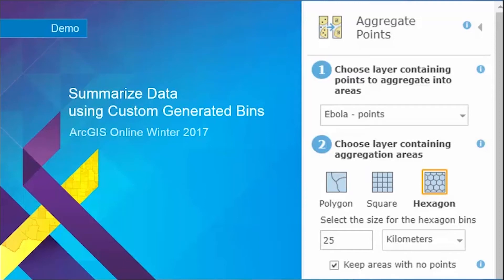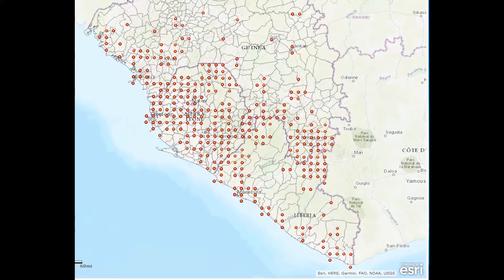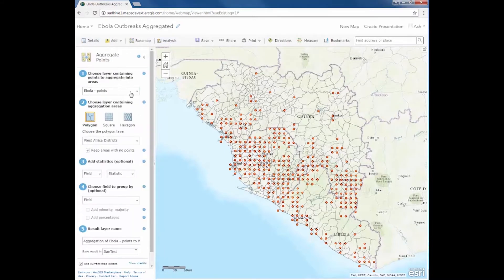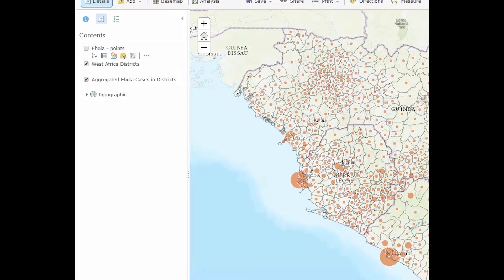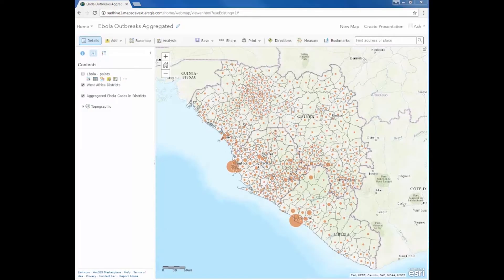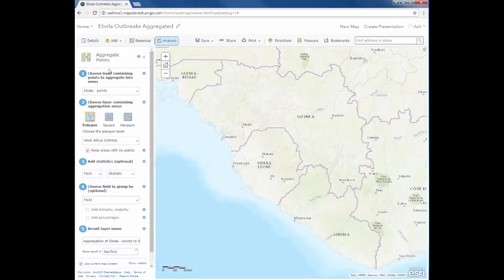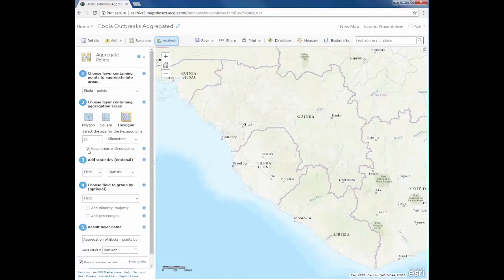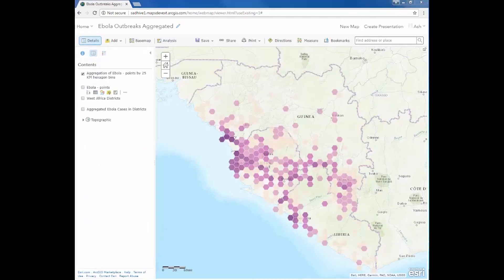Summarize Data using Custom Generated Bins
This demo shows the improvements that are now available with ArcGIS Online's Summarize Data category. Now, with the Aggregate Points and Summarize Within tools, you have the option to summarize your data using custom generated bins.